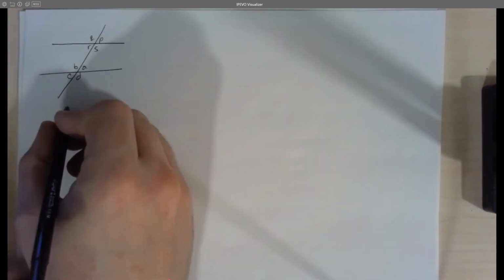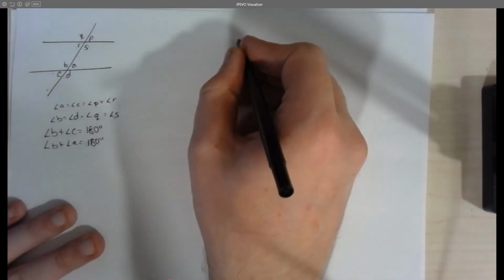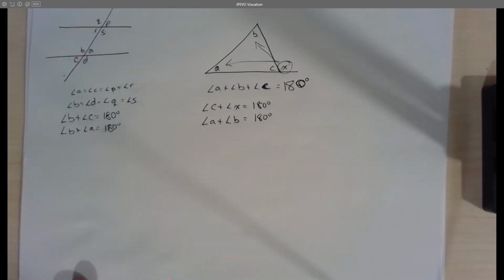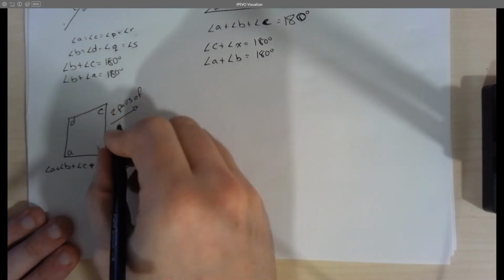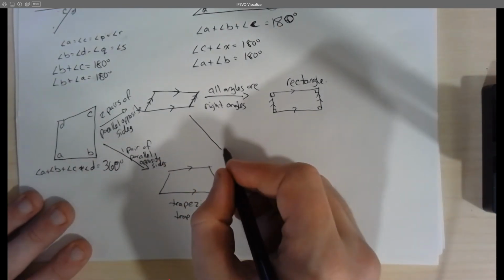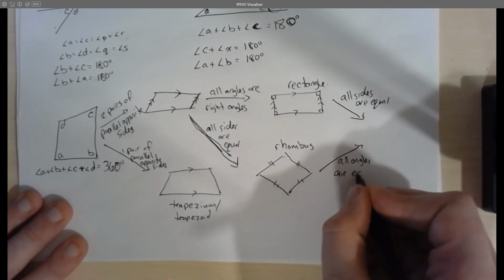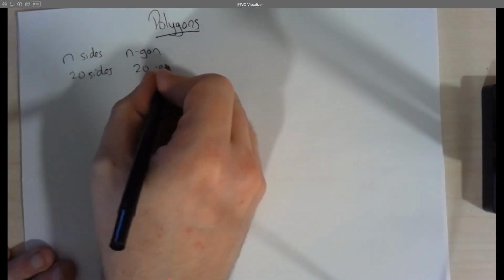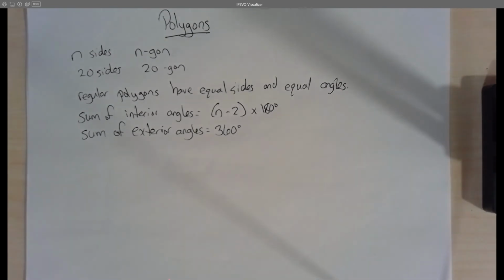Unit 7 Review